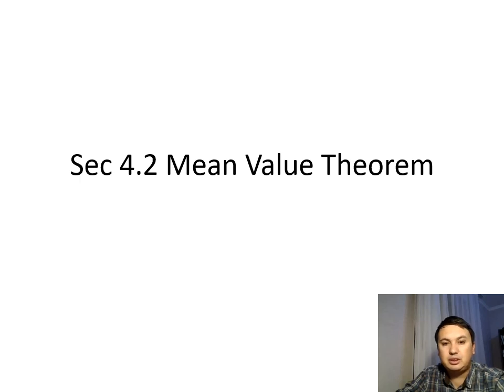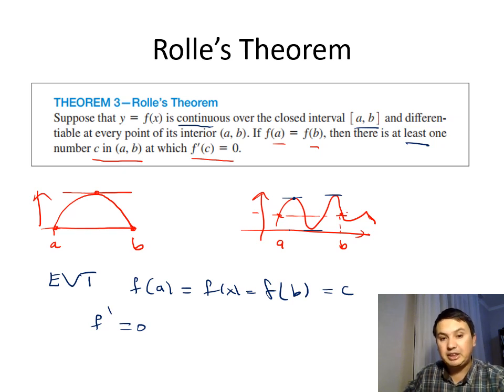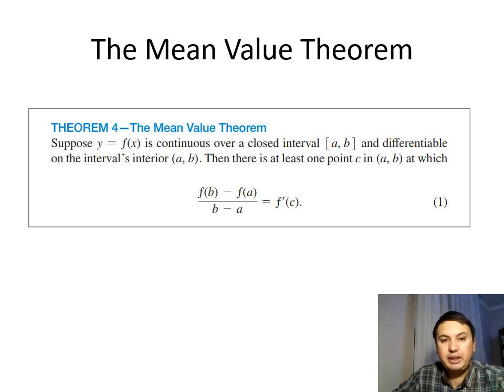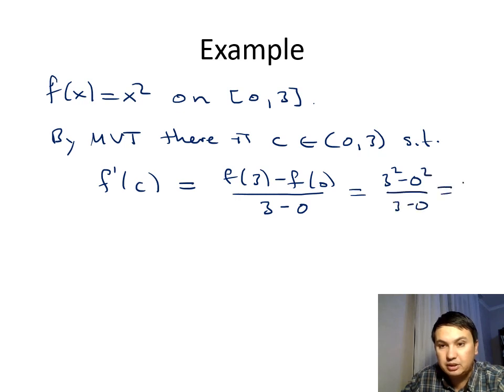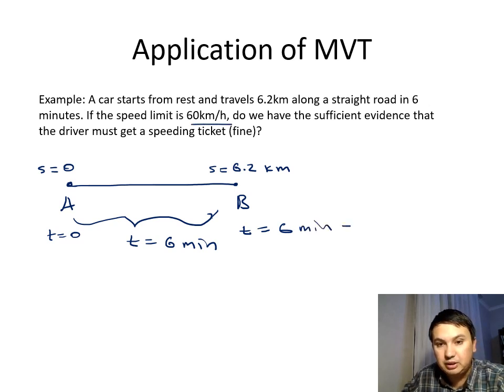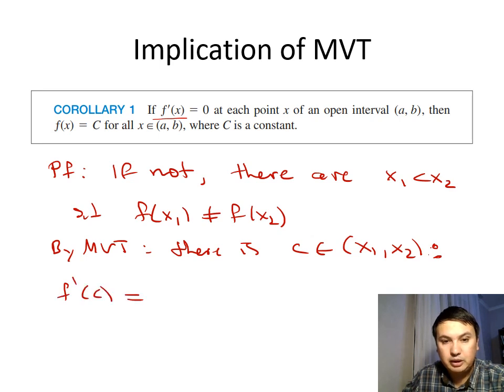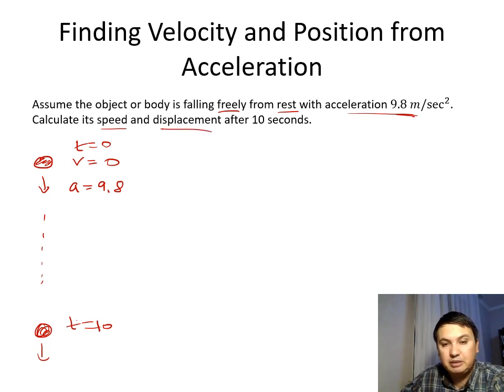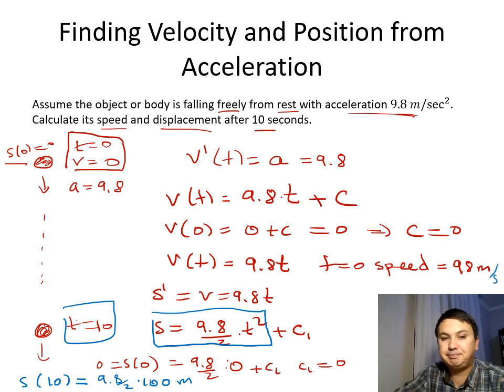Mat 153 Sec 4.2 Mean Value Theorem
Rolle’s Theorem
The Mean Value Theorem (MVT)
Application of MVT
Implications of MVT
Finding Velocity and Position from Acceleration